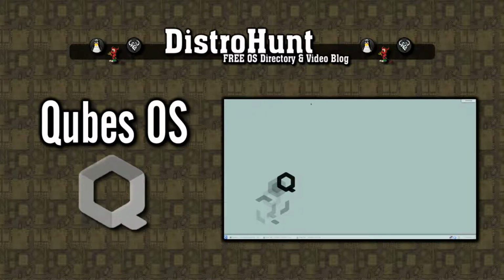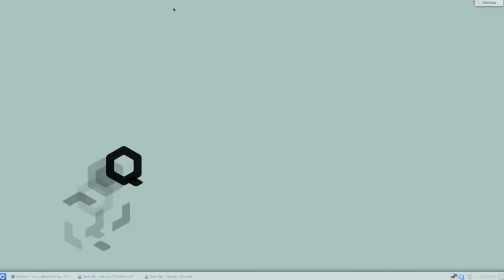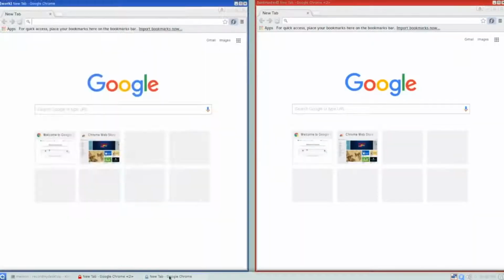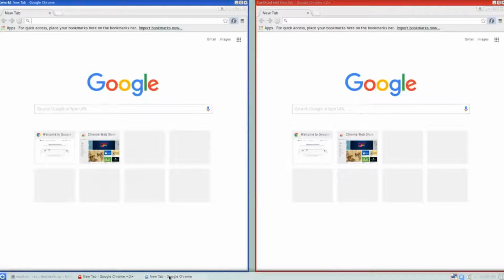Qubes OS 2018 12